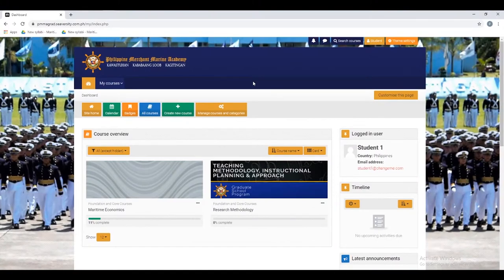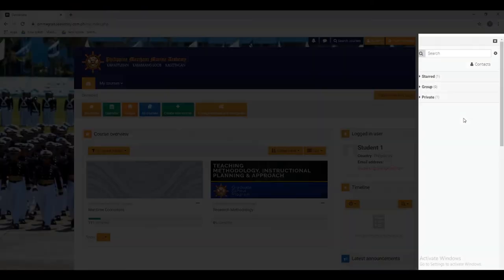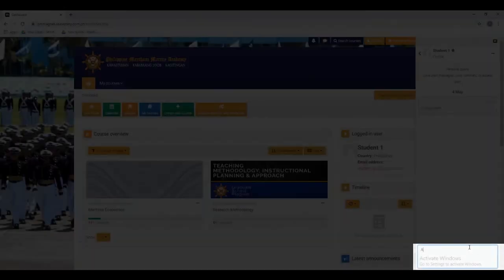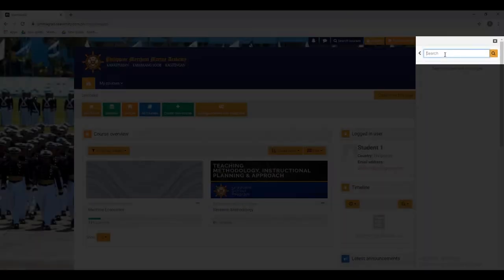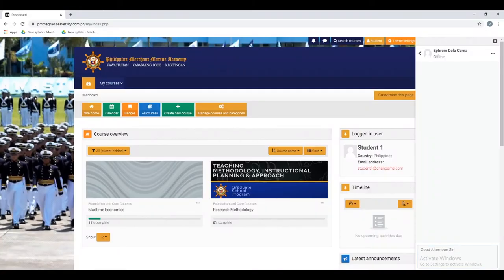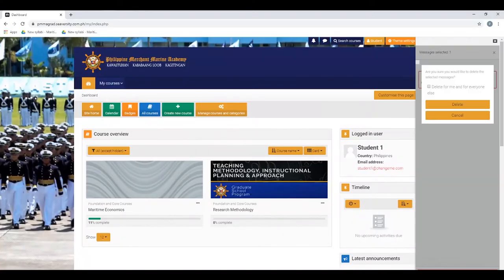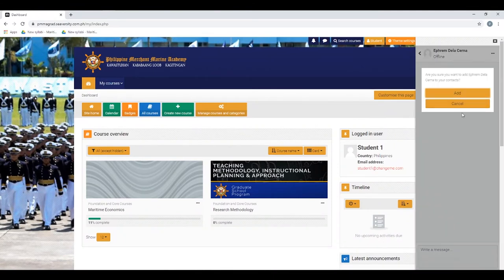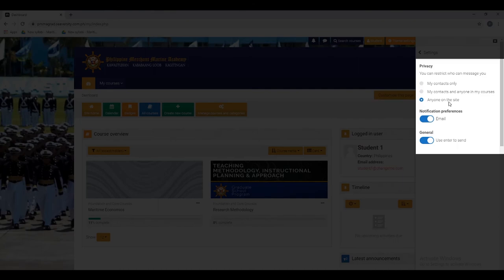PMMA Instructor's Guide - Accessing Messages and Adding Contacts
Instructional Video for Philippine Merchant Marine Academy's E-learning System

A quick guide for our teacher that uses MOODLE as there platform in teaching. This enables teachers to teach their lessons and interact with their students despite the enhanced community quarantine  to defeat the global pandemic. Simply follow the instructions on the video to access your lessons. This is for PMMA students and instructors.

wants to learn anything about maritime education can have an access.